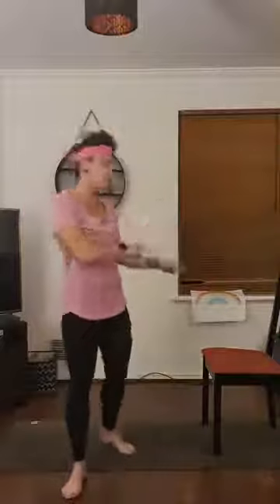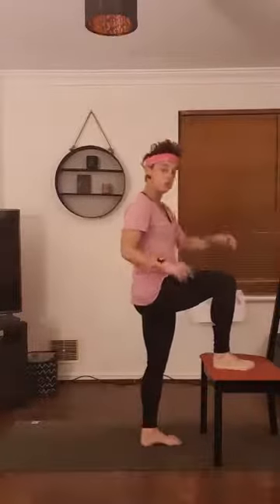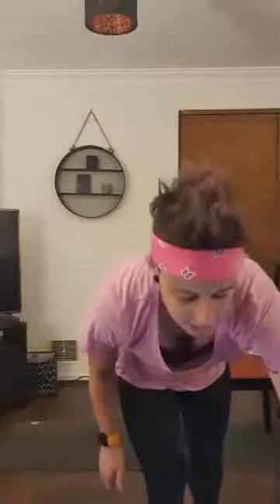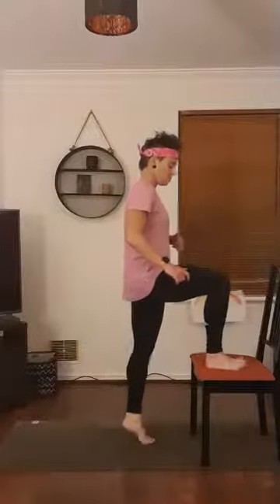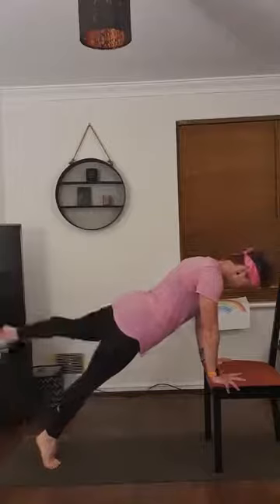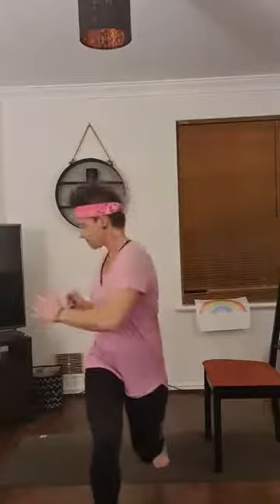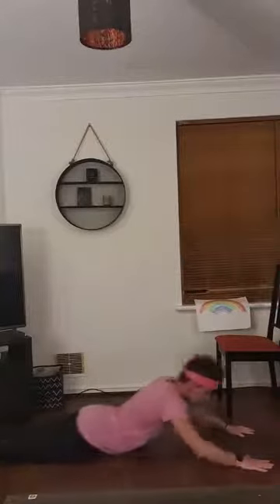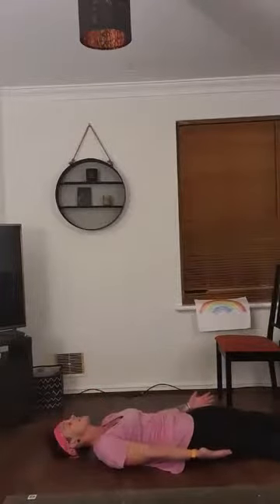Live from my Living Room 20/4/20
You'll need a chair for this workout, have fun!